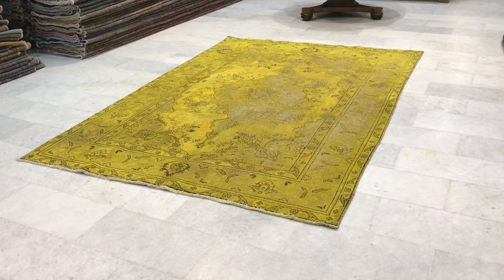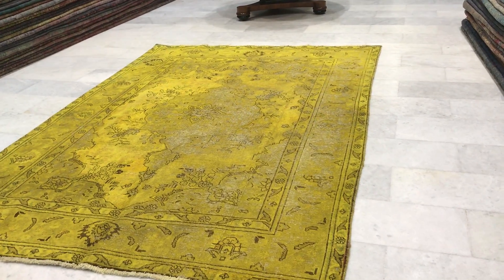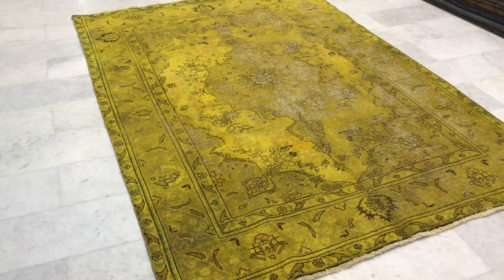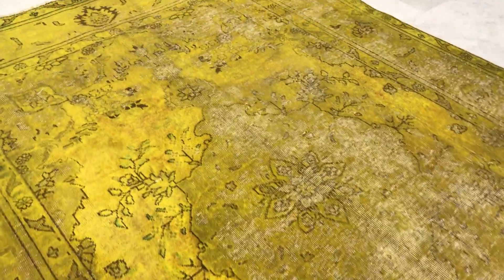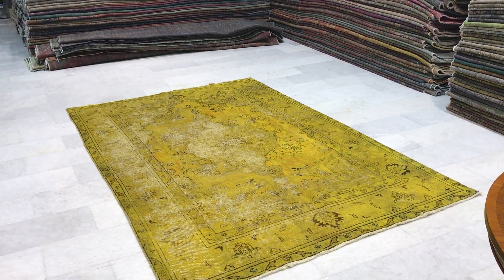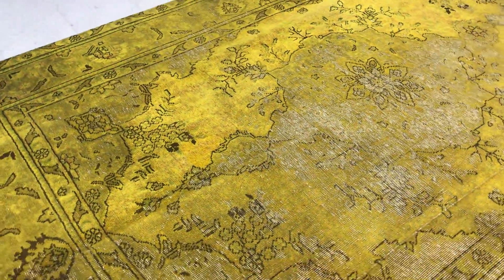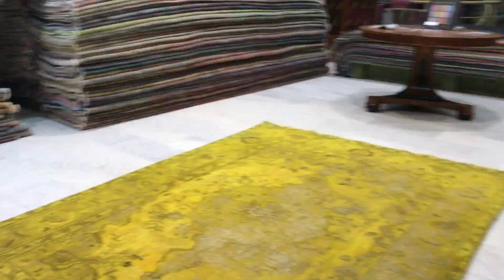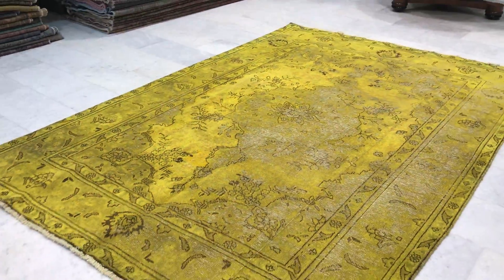vintage teppiche 10543